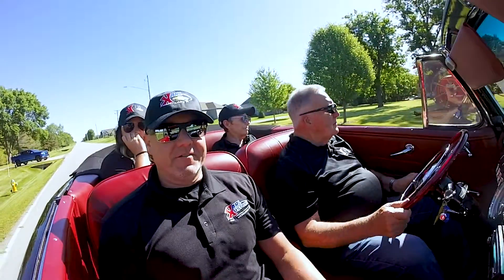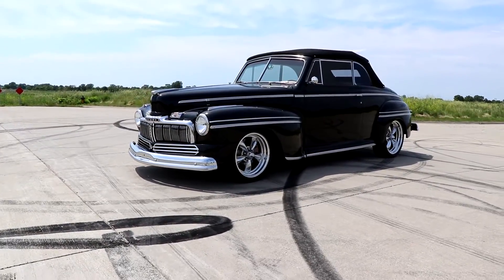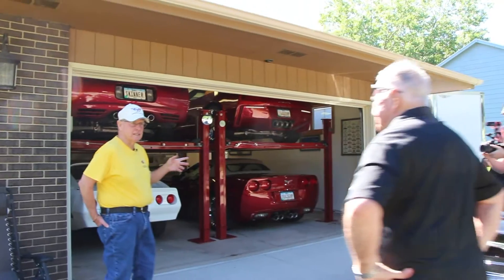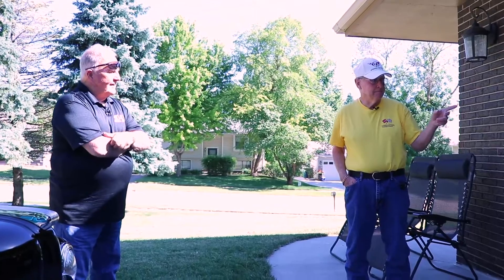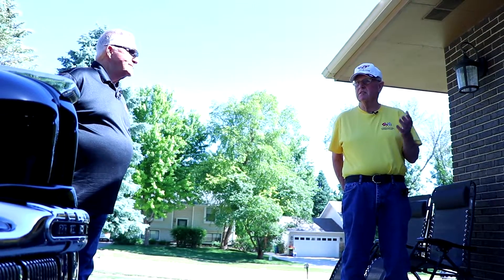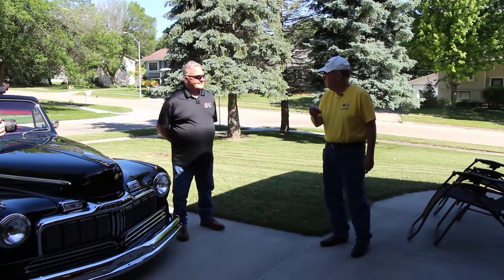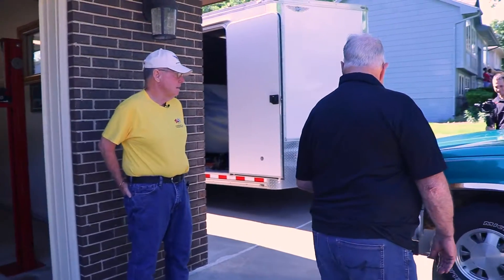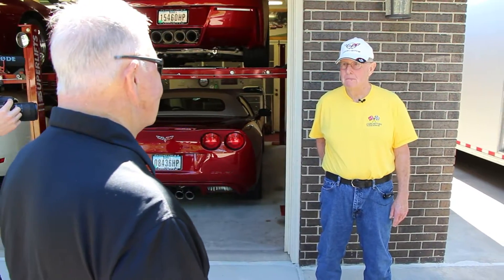Cruising with Carl - Corvette Collection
Carl Moyer visits our friend Steve to see his five Corvettes

Karl Kustoms serves accessories for all makes and all models, performance parts for street and the track, along with hot rod sales and restoration.